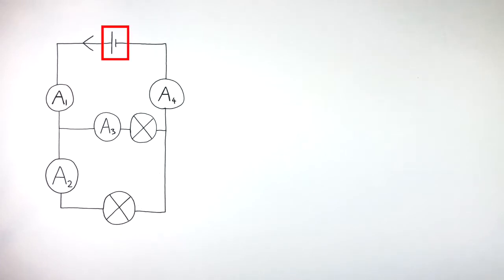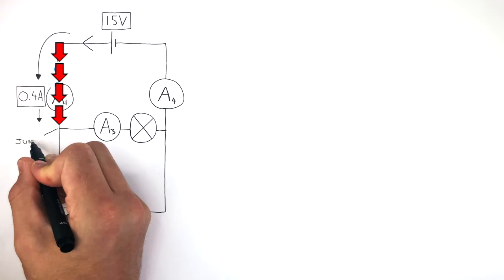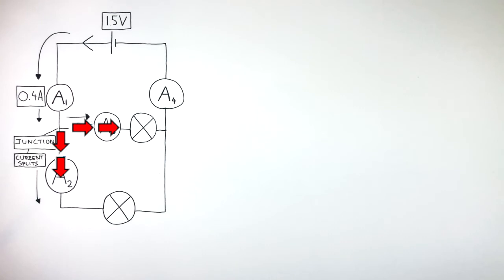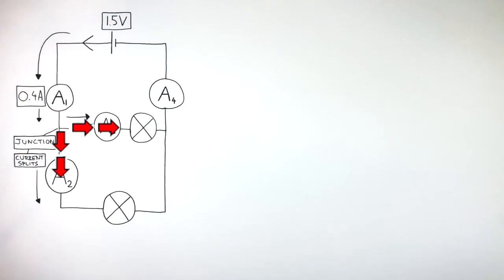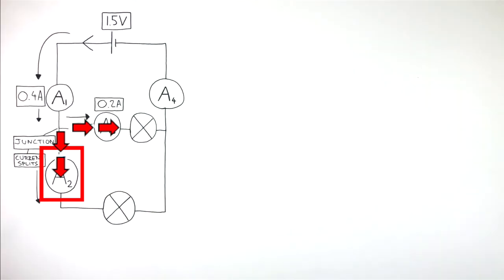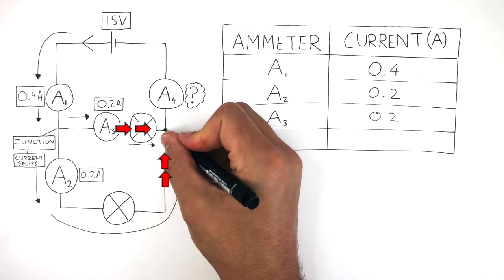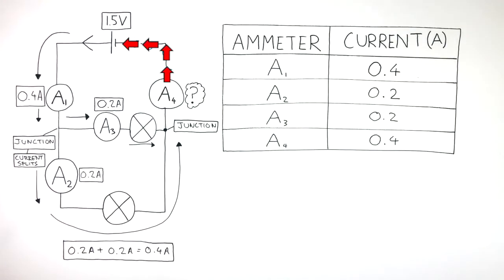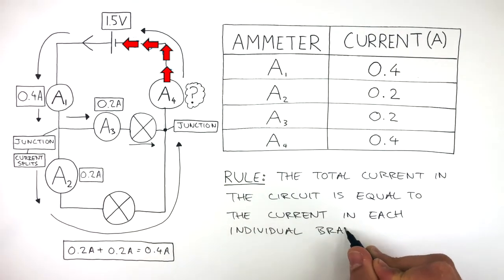GCSE Physics - Current In Parallel Circuits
A parallel circuit is a circuit with junctions. The electric current splits at a junction. The total current in the circuit is the sum of current through the individual branches.